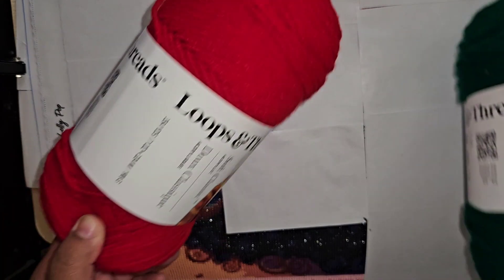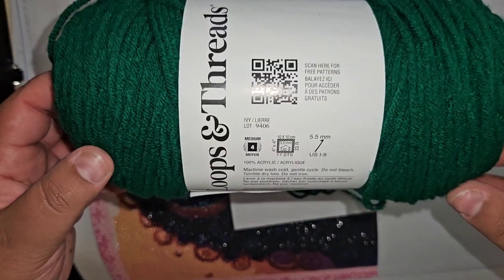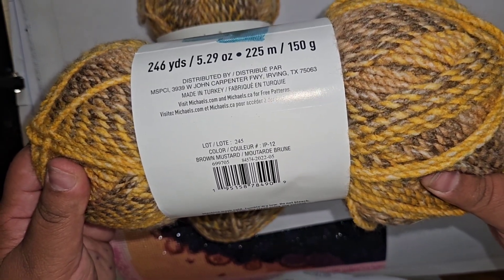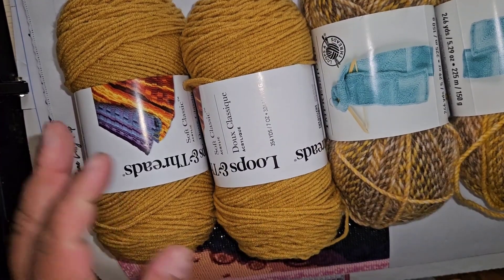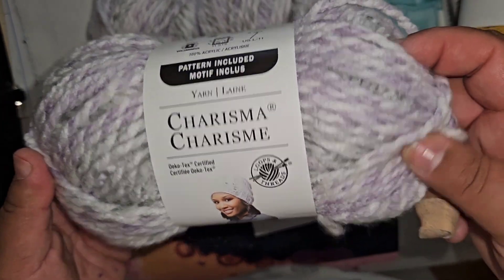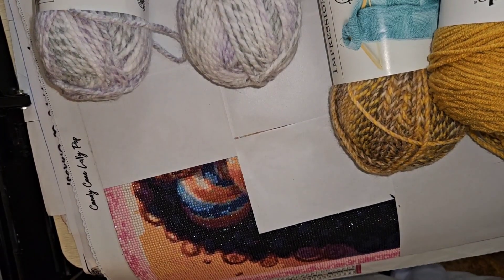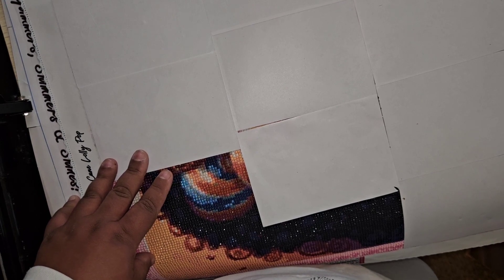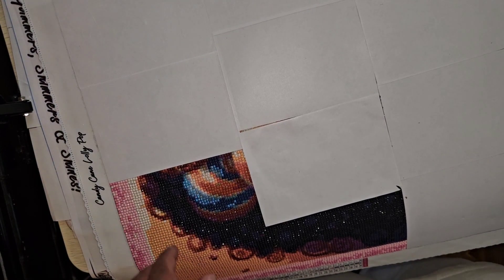Micheals Black Friday Yarn Haul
Hey heres my information
my instagrams:
biracialcurls_
cakesbyaddrienne    addriennesnails    flowersbyaddrienne  craftsbyaddrienne